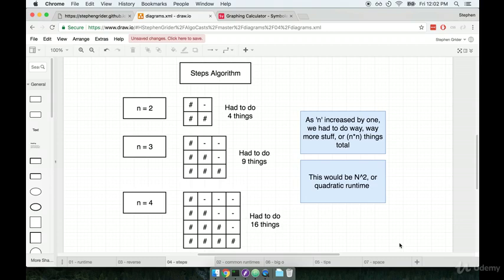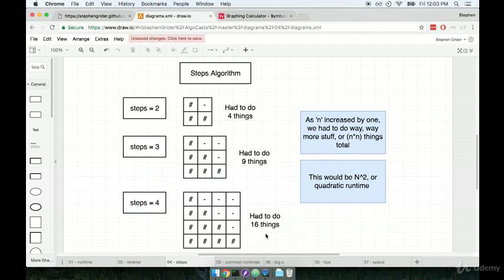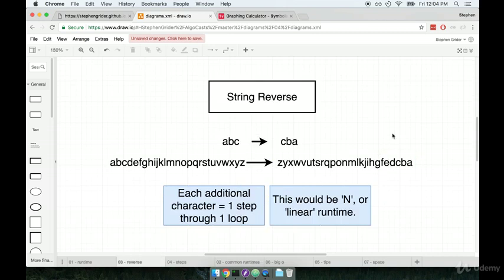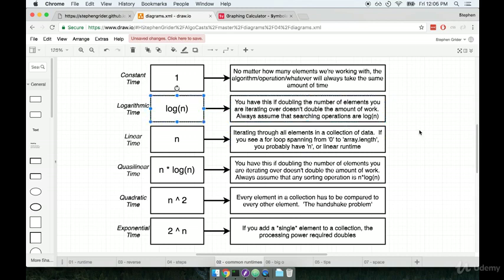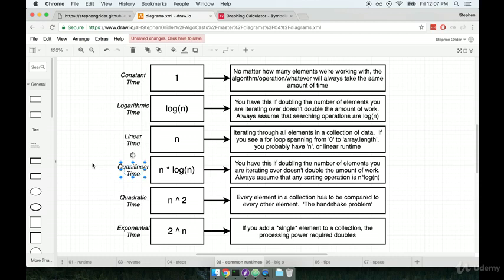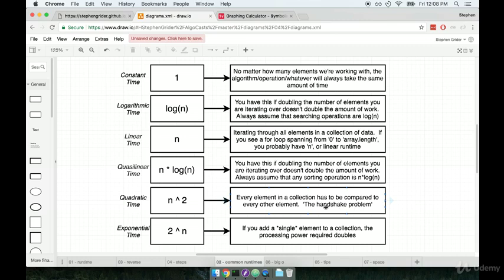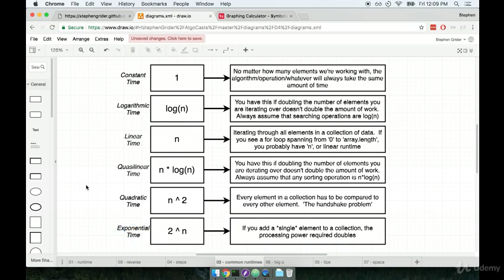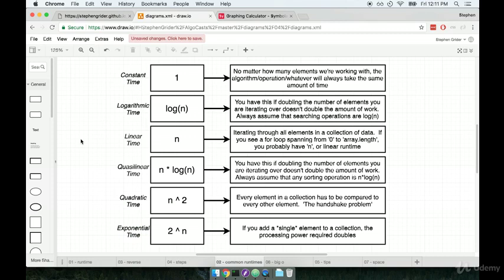DSA using Javascript - Determing Complexity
Interview scenario questions regarding run time complexities